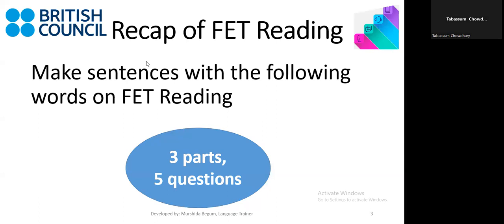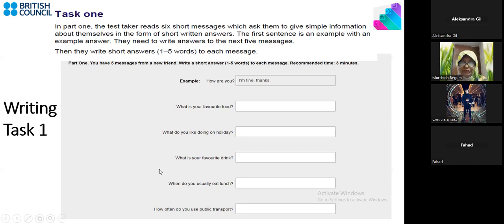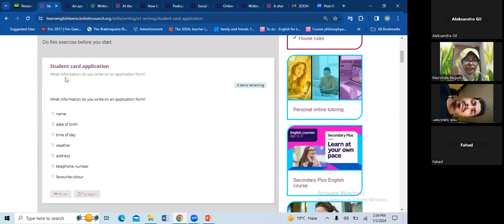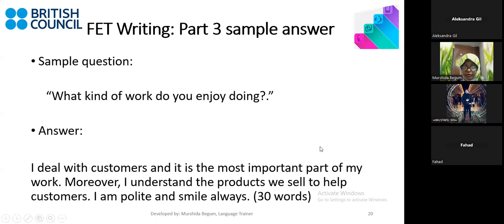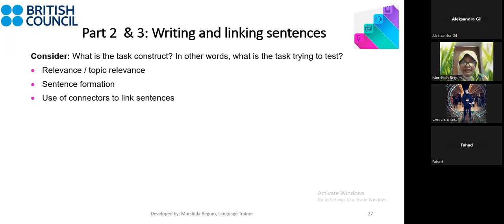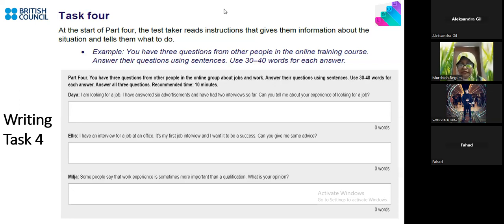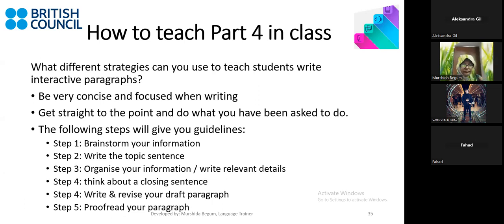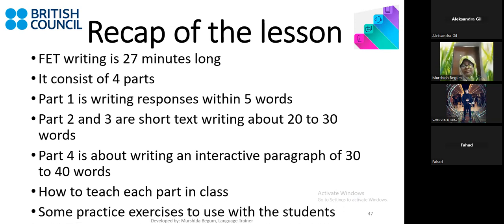FET ToT Writing Workshop 03 01 2024 1